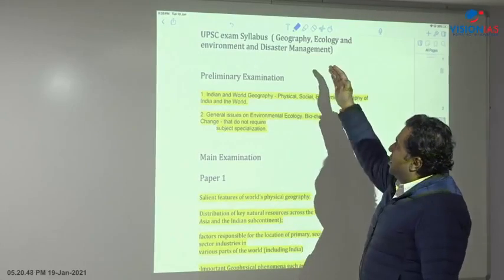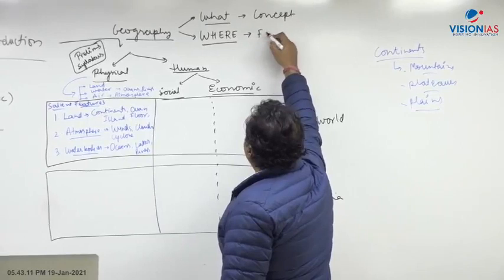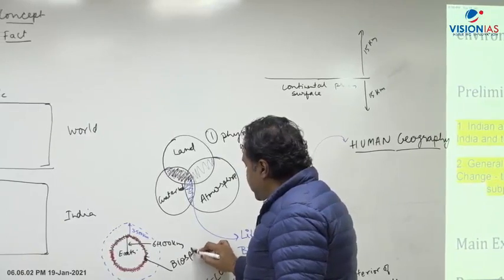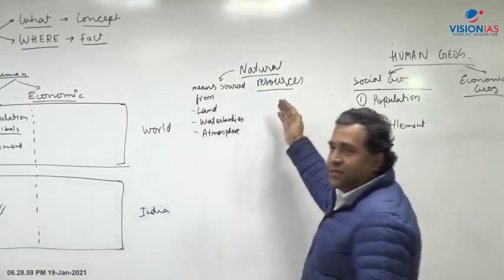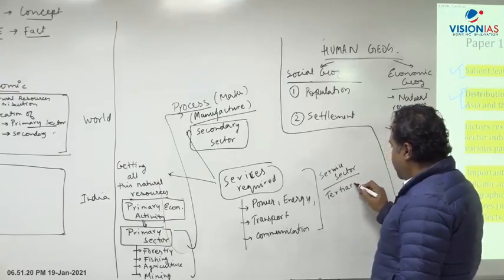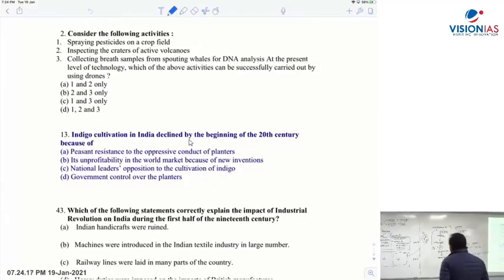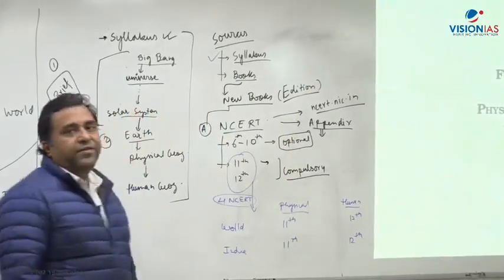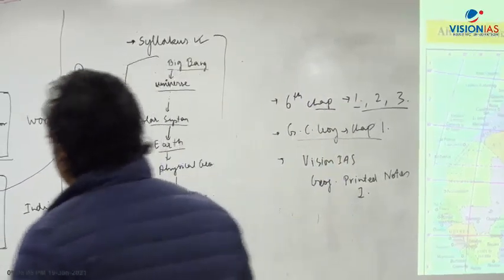geography class 1